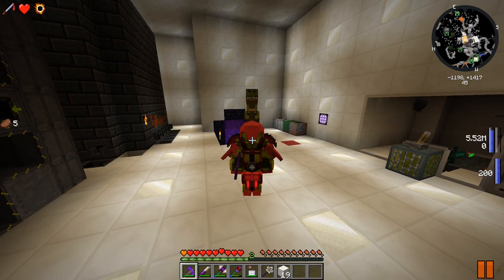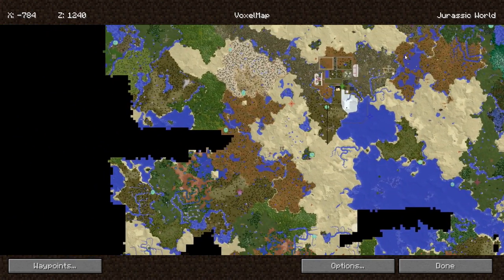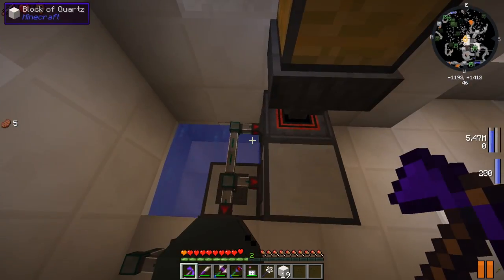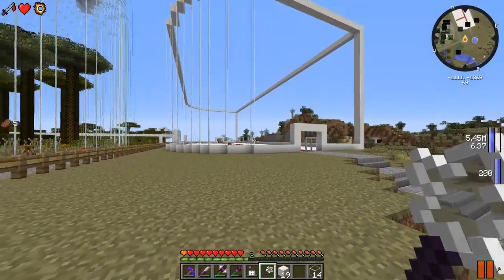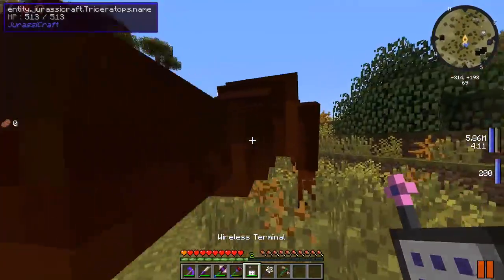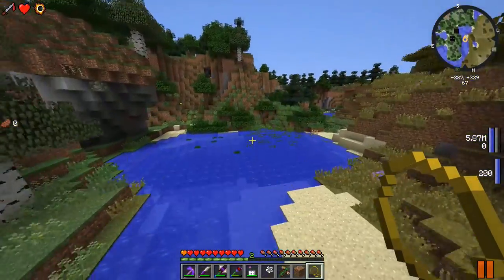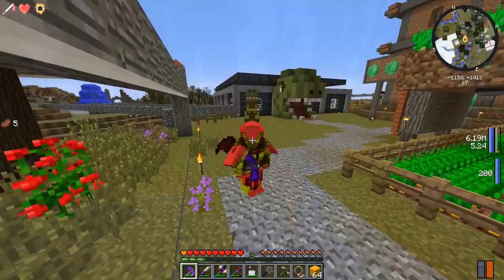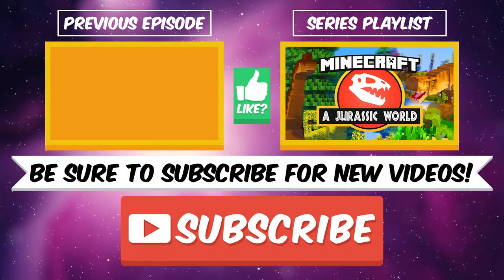Jurassic World: Minecraft Modded Survival Ep.177 - QUEST FOR THE MESA BIOME!!! (Dinosaurs Mods)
Minecraft Mods put Dinosaurs in Minecraft!! Jurassic Dinosaurs have gone extinct in Minecraft, and Waffle has a plan to bring back the Dinosaurs to create a new World!